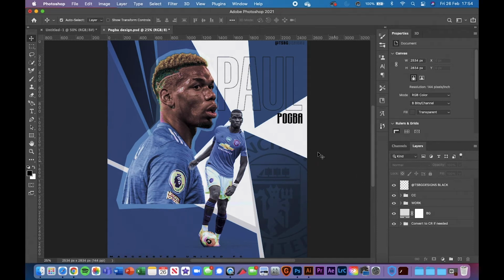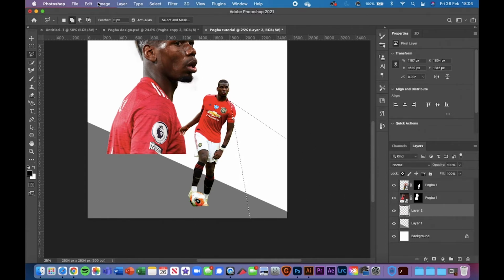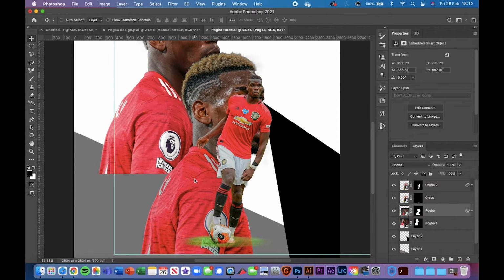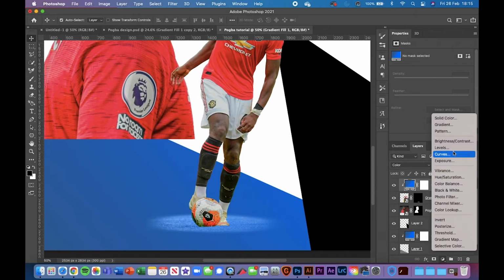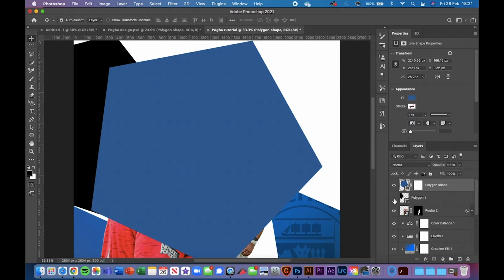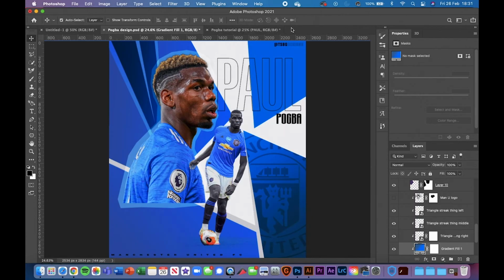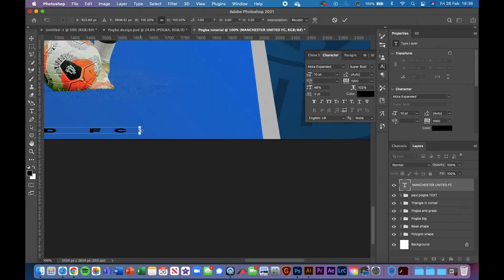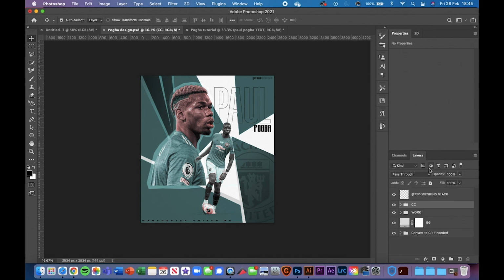CREATE CLEAN SPORTS DESIGNS WITH SHAPES (Adobe Photoshop CC Tutorial)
In this video I will show you how use shapes to improve your designs. I will be using Paul Pogba, but you can use whoever you want. Shapes offer a modern, clean, simplistic look which used well can enhance you designs.